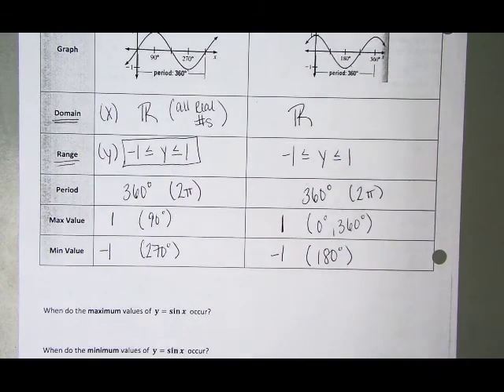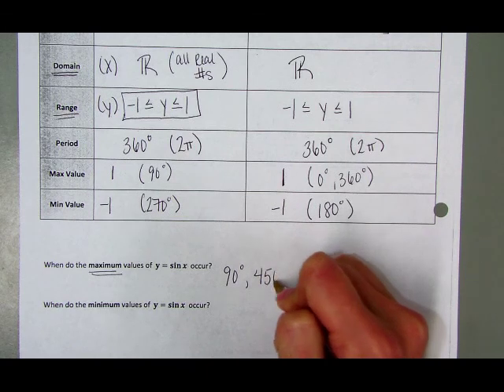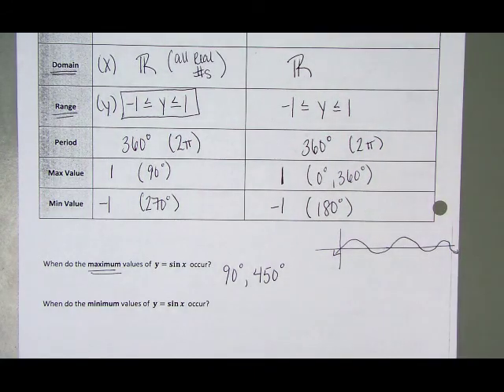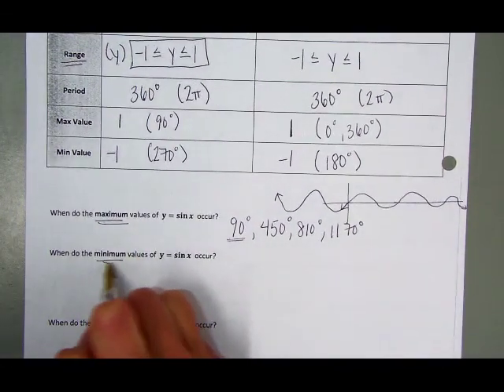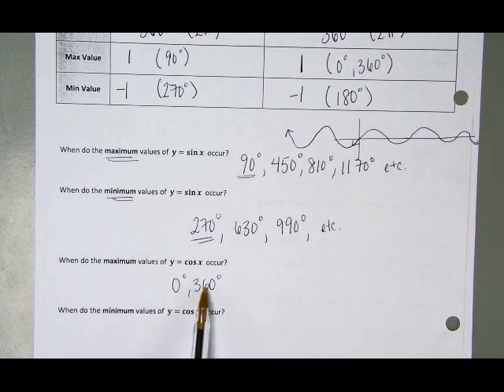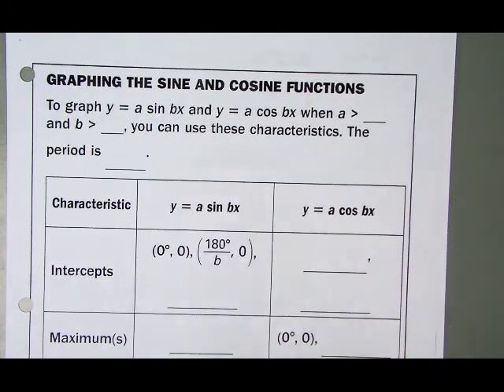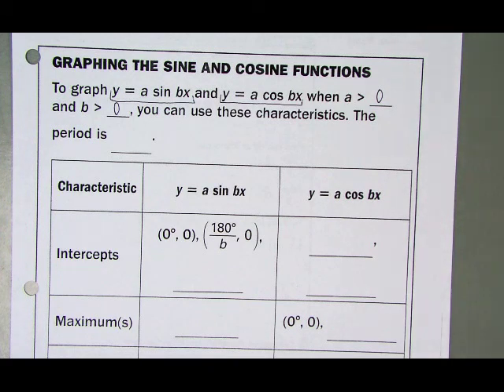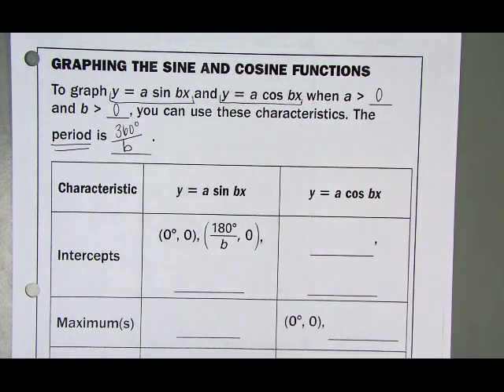BB#19 Video 9